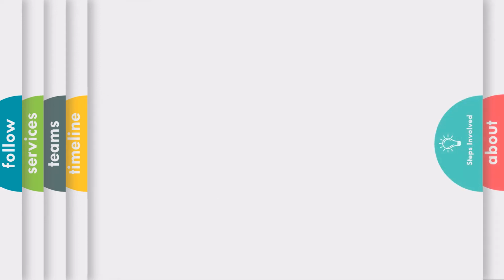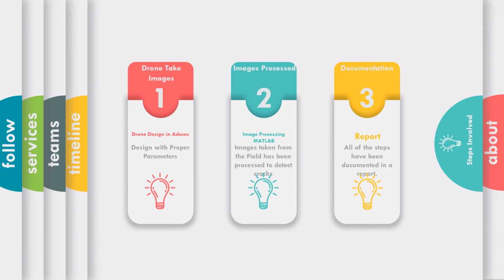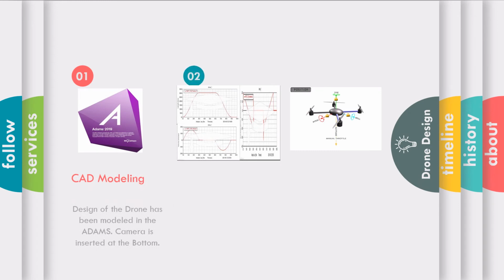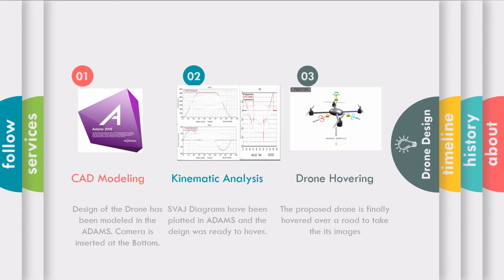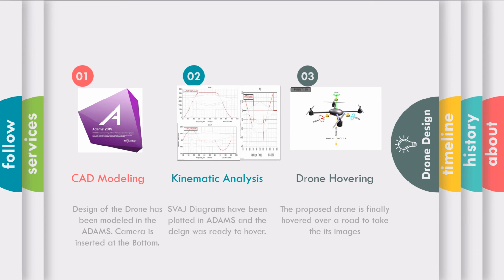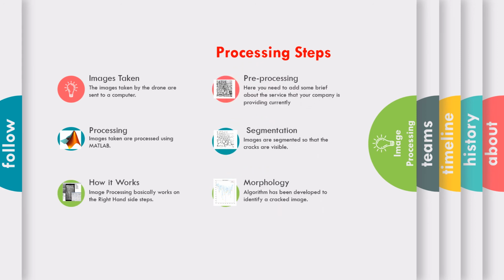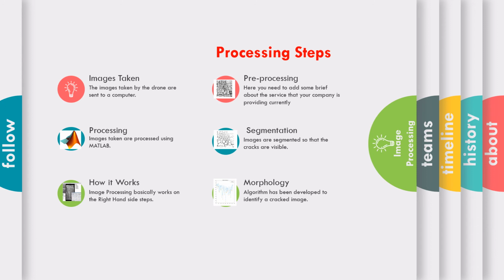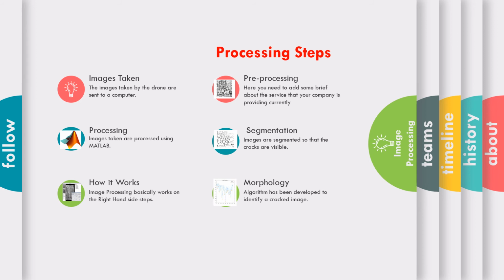Detection of Crack in Railway lines and Roads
The intent of this study is to express how significantly cracks on civil structures i.e., Roads, Bridges and buildings can be assessed to ensure safety of living bodies inside in terms of the life of these civil structures. The Proposed methodology is utilizing image processing and data acquisition procedure to detect cracks on roads and other civil structures. An integrated drone is designed and simulated to show its kinematic behavior and image processing while assessing the health of civil structures. A MATLAB developed algorithm is used to analyze real time as well as acquired images and results are validated successfully. The curves and results obtained are confirming that it’s an efficient, time compressing and cost-effective approach to add the tasks.